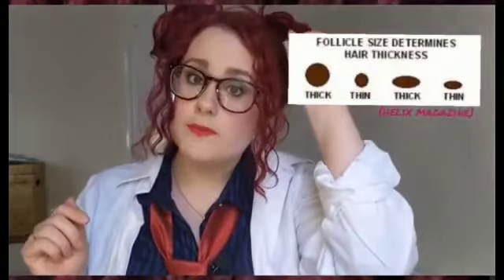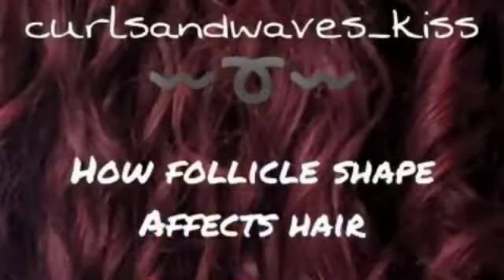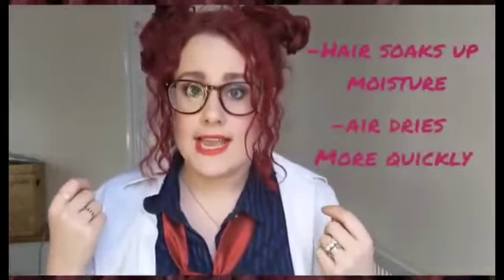UNDERSTANDING YOUR CURLY HAIR! The science behind what makes your hair unique!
In this video I give an explanation to the science behind hair. I find understanding how my hair works made it easier to understand it's needs.

VIDEO BREAKDOWN:
Follicle size- 0:44
Follicle shape- 1:07
Protein- 1:52
Humectants- 3:09
Porosity- 4:06